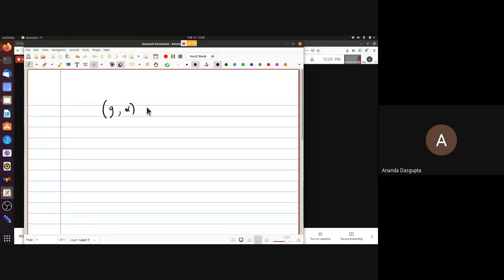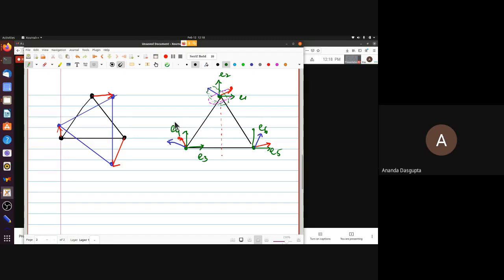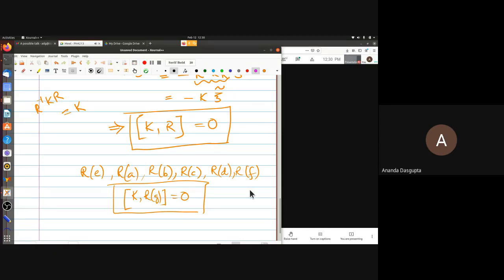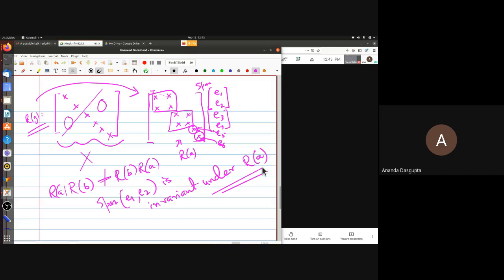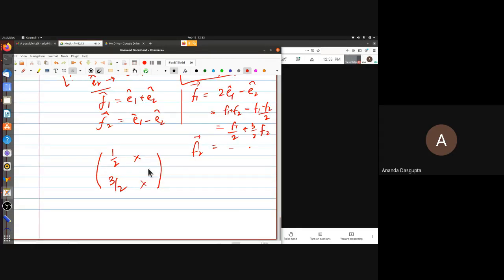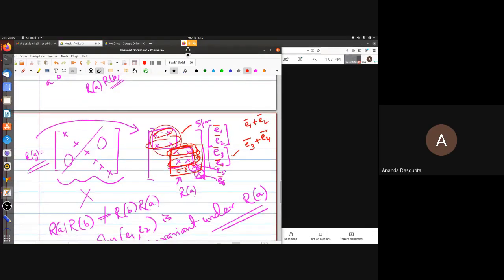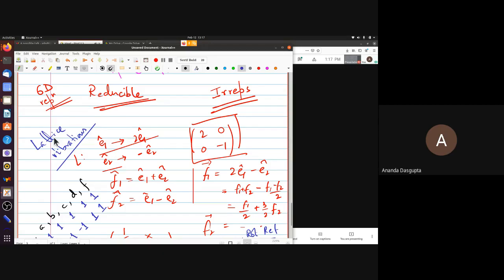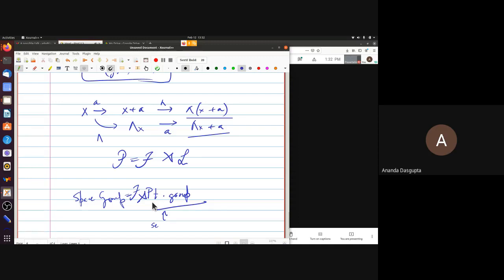PH4213 Discussion Class 5